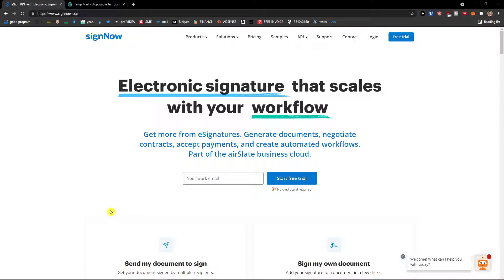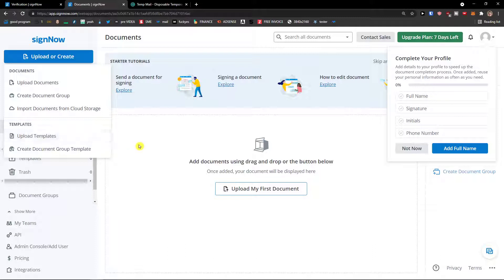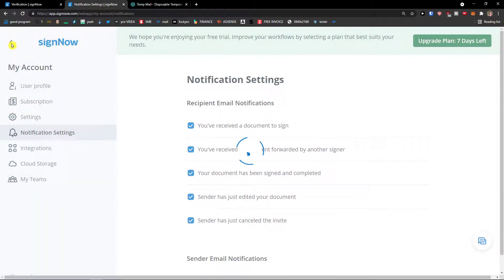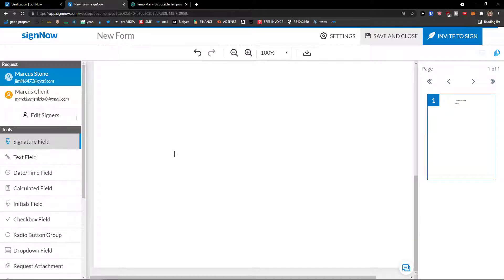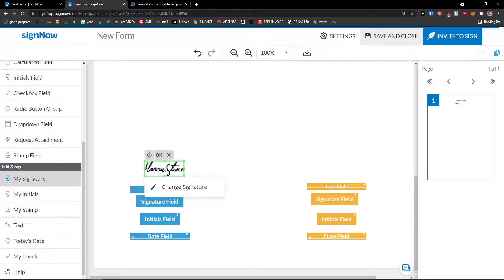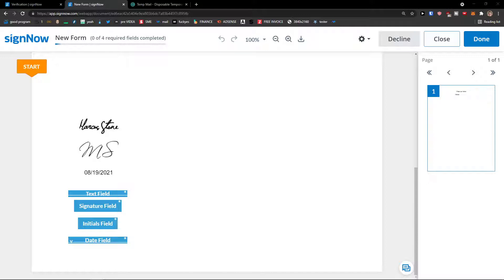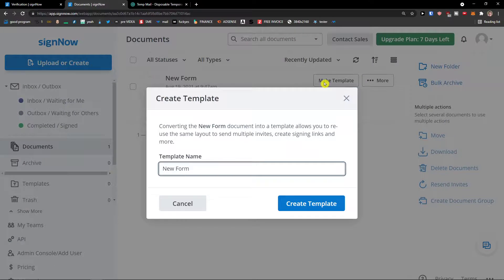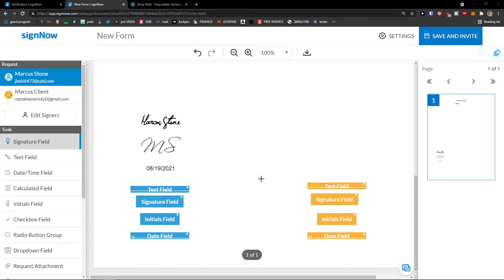COMPLETE SignNow Tutorial For Beginners 2021 - How To Use SignNow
0:00 Intro
0:10 Registration
1:12 Showing around
4:00 How To Add Document In SignNow

In this video you will find out How To Use SignNow